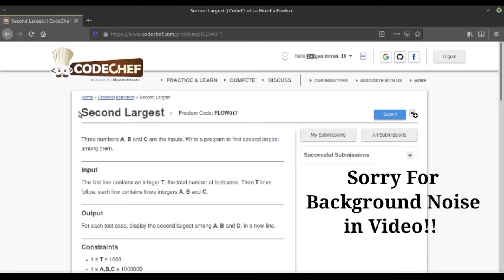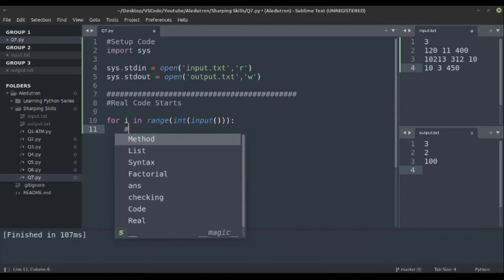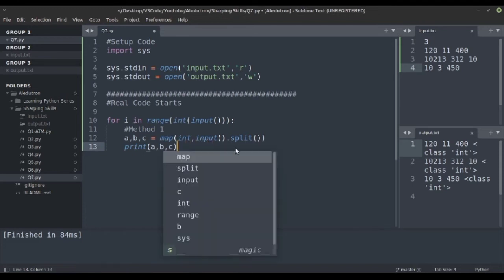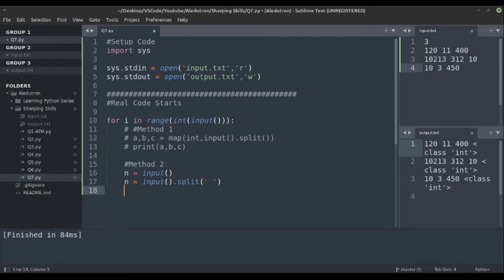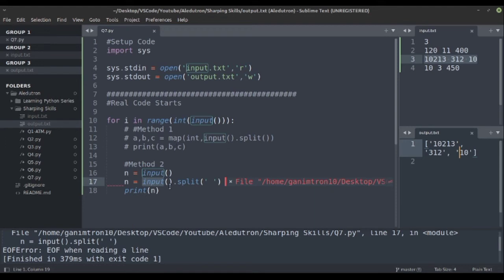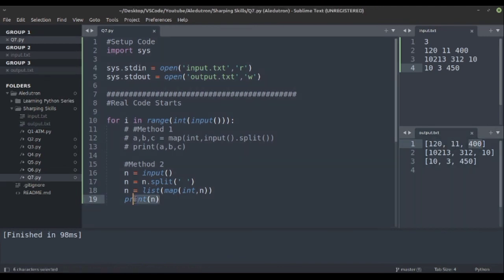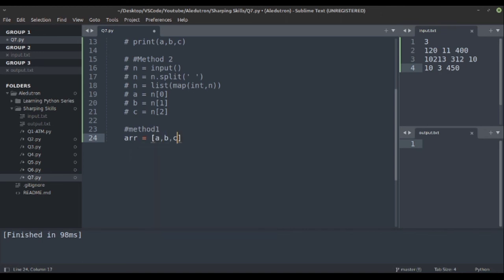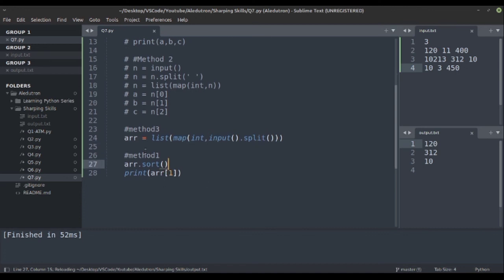Q13 - Second Largest | Sharping Skills | CPinPython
Let's Solve Some Question and test our skills on CodeChef and taste Basic Competitive Programming (CP) in Python!!

Question  Code:
FLOW017